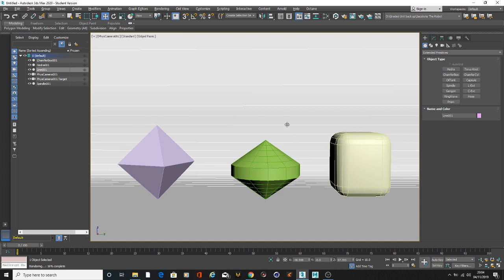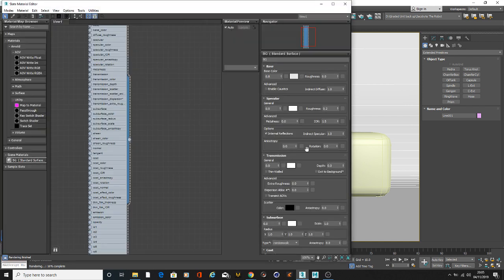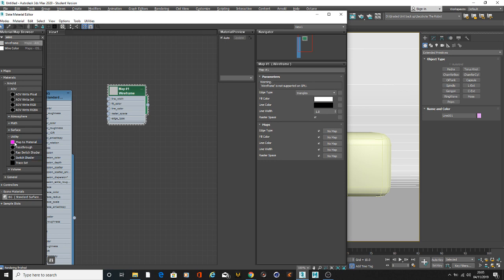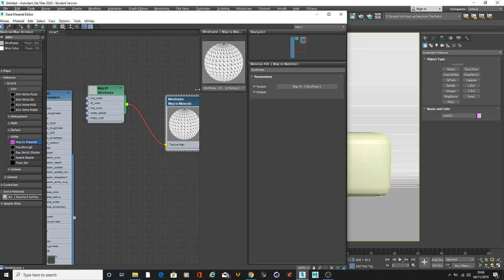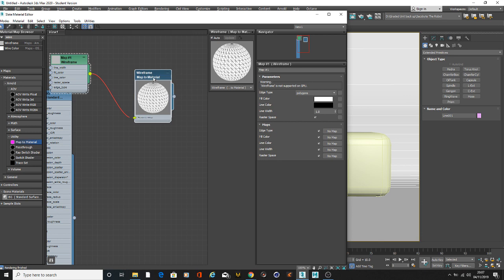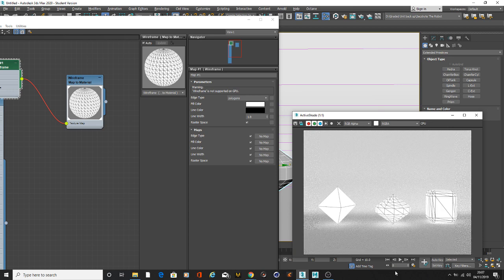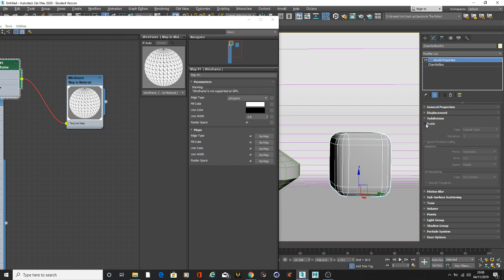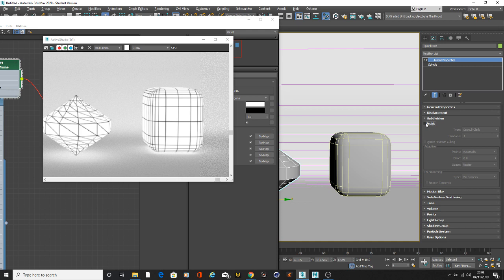Properly Render Wireframe using Arnold inside 3DS Max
hello, guys as you all know. Arnold's wireframe node hasn't been working properly, well hopefully this video will fix that